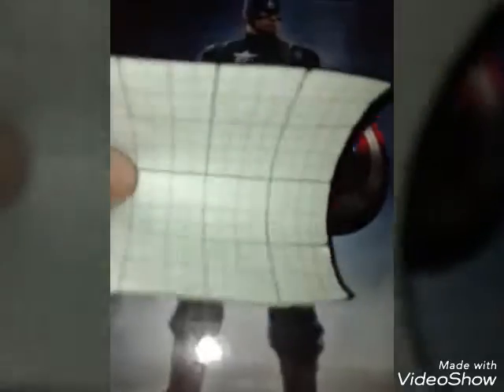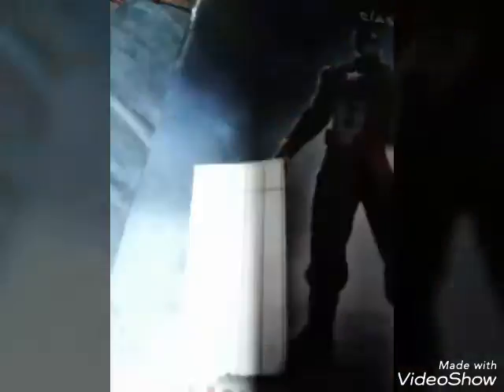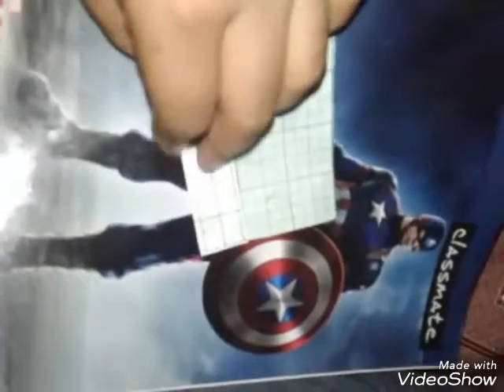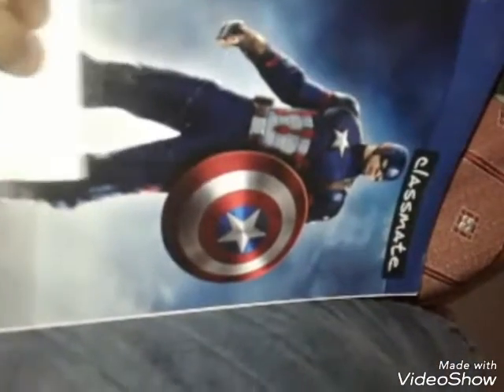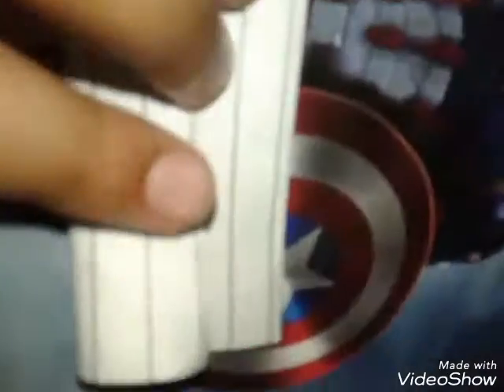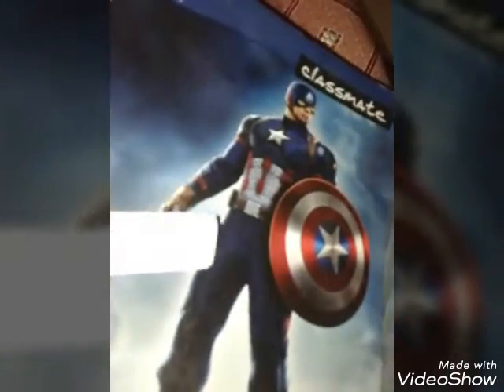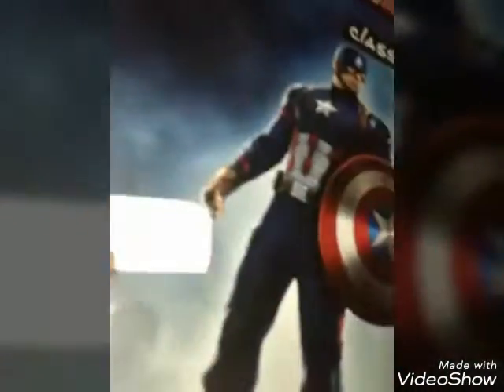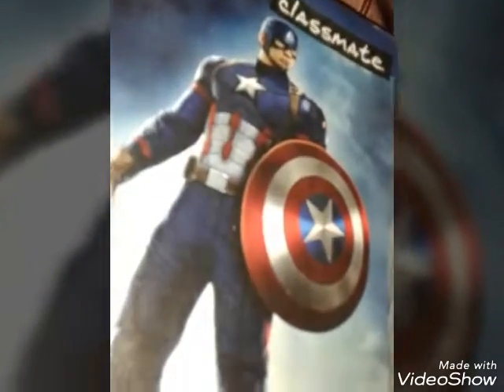How to make a elephant whistle